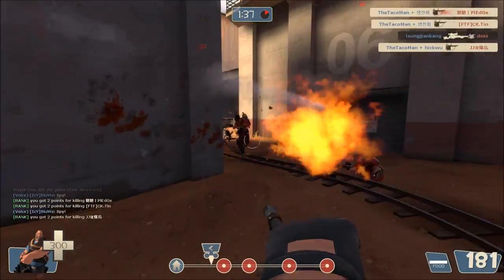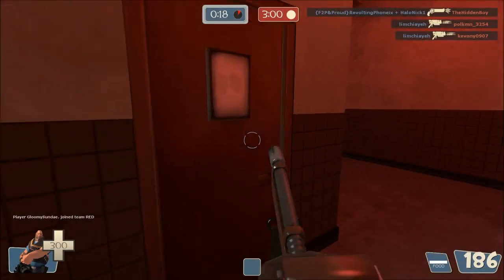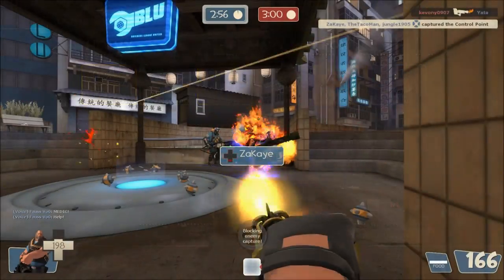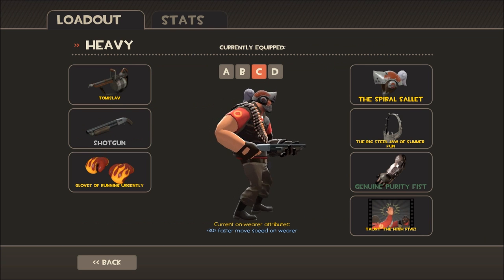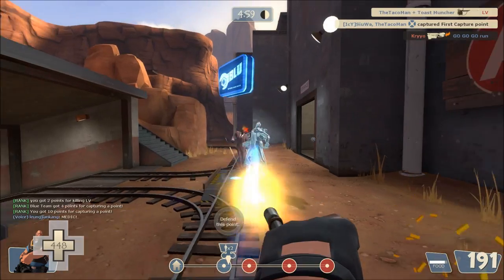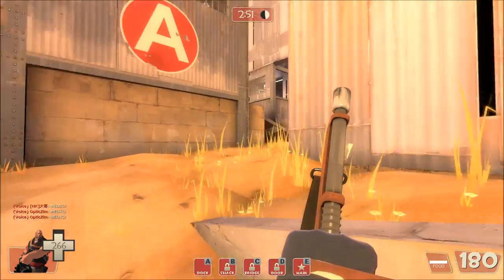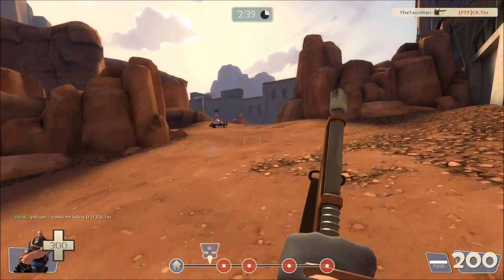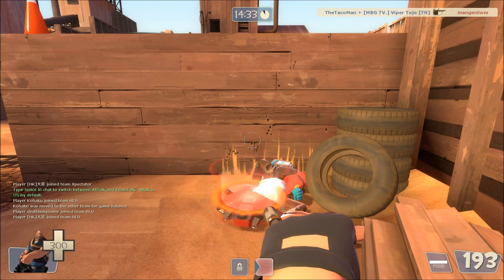Team Fortress 2: In-depth Guide to the Heavy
Hey guys. My basic TF2 guide proved popular, so today i've decided to do the first of (hopefully 9) class-specific TF2 guides! Enjoy! These guides are written mostly for players who play on public servers (pubs).

As always, please check out my blog for more content like this - new content every Wednesday!

Tomislav bug explained:

- When you spin up Tomislav from rest, it really is silent.
- If you stop firing Tomislav, but keep it spun up, it will still sound to other players like it is firing.

Until it's fixed, it's best to completely 'reset' your Tomislav by letting go of mouse two after firing